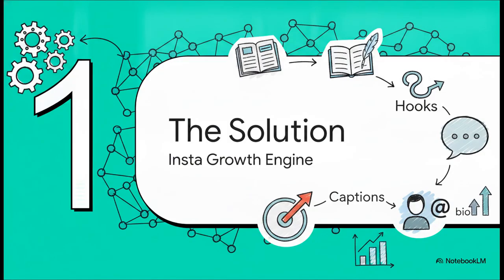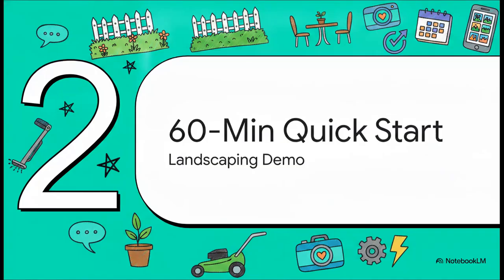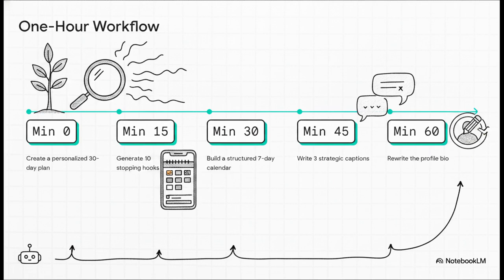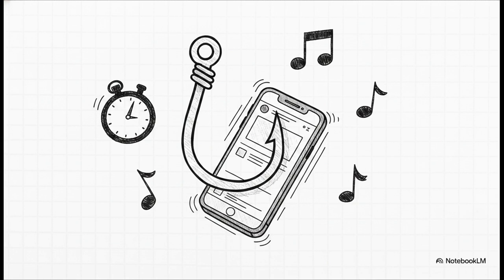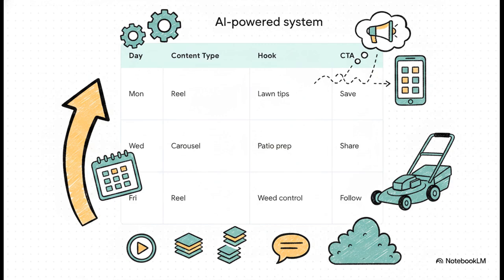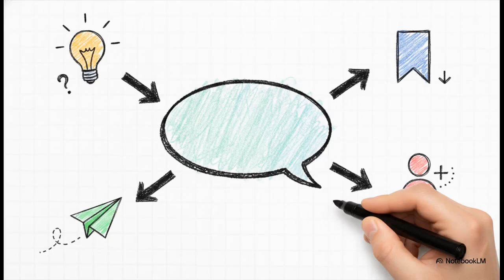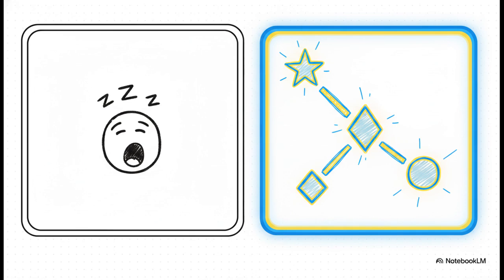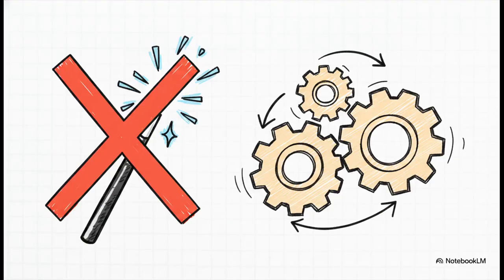Plan 30 Days of Instagram Content in 60 Minutes With AI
Tired of opening Instagram and staring at an empty caption box? 📱🤖

Random posting makes it difficult to stay consistent, attract the right audience, and turn profile visitors into followers or customers.

In this video, you’ll discover how The Instagram Growth Engine connects five practical AI tools into one repeatable content-planning system.

🚀 THE FIVE AI GROWTH TOOLS:

1️⃣ The 30-Day Growth Strategist
Create a personalized growth plan based on your niche, current audience, posting habits, available content, and goals.

2️⃣ The 3-Second Hook Formula
Generate short, attention-grabbing opening lines designed to help your Reels communicate value immediately.

3️⃣ The 7-Day Content Calendar Builder
Organize your content type, topic, opening hook, caption angle, call to action, and hashtag group.

4️⃣ The Follow-Worthy Caption Writer
Create captions designed to build curiosity, encourage saves and shares, and naturally invite people to follow your account.

5️⃣ The Bio Glow-Up
Rewrite your Instagram bio in three styles: credibility, relatability, and curiosity.

⏱️ THE 60-MINUTE WORKFLOW:

✅ Minutes 0–15: Create your 30-day growth strategy
✅ Minutes 15–30: Generate and select your best hooks
✅ Minutes 30–40: Build your first seven-day calendar
✅ Minutes 40–50: Write your first three captions
✅ Minutes 50–60: Improve your Instagram bio

By the end of one focused session, you can have a clearer 30-day direction, a week of organized content, stronger hooks, prepared captions, and an improved profile bio.

This toolkit is designed for:

📱 Content creators
🏢 Local-service businesses
💻 Digital-product sellers
🎓 Coaches and consultants
🚀 Entrepreneurs and freelancers
🛍️ Small-business owners
🤖 Anyone who wants to use AI for content planning

The Instagram Growth Engine is not simply another disconnected prompt list. Its five tools work together to help you turn random posting into a clearer and more repeatable Instagram system.

This toolkit does not guarantee followers, engagement, virality, customers, or sales. Results depend on your niche, content quality, audience, consistency, offer, and execution.

Which part of Instagram content creation is most difficult for you—ideas, hooks, captions, consistency, or your bio? 👇